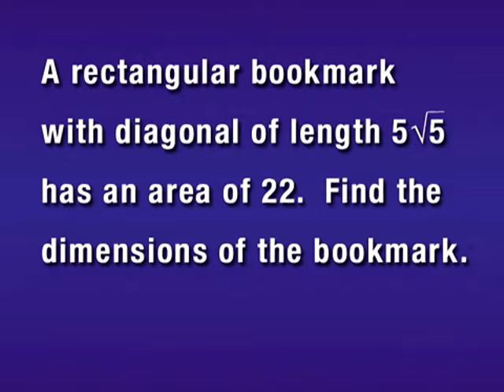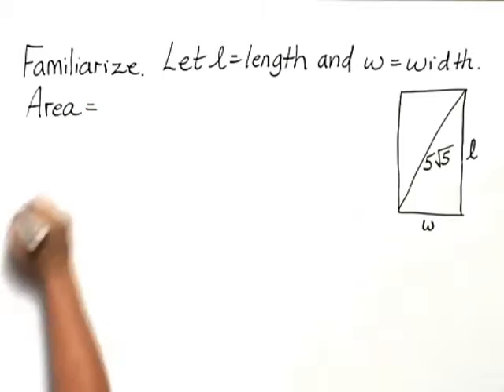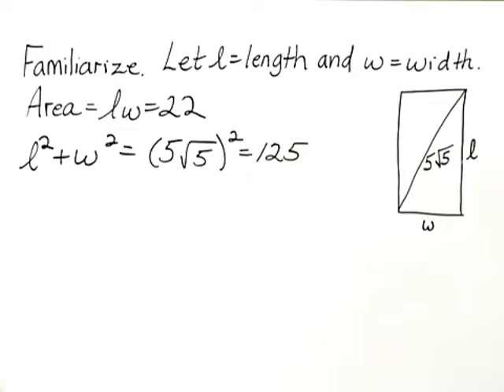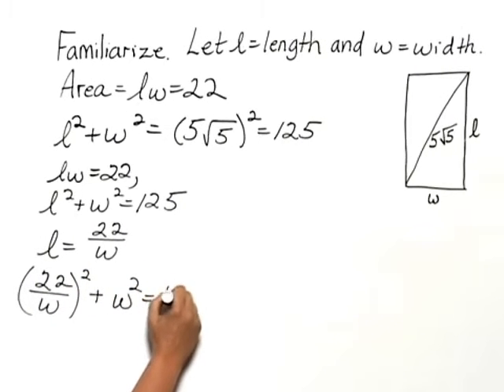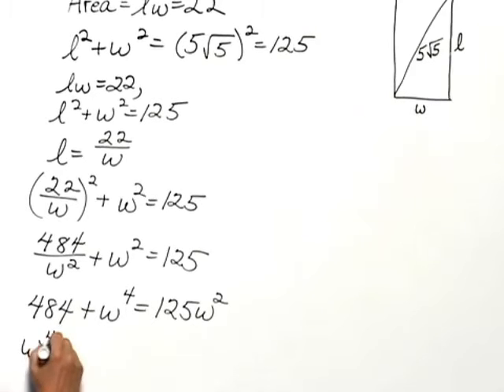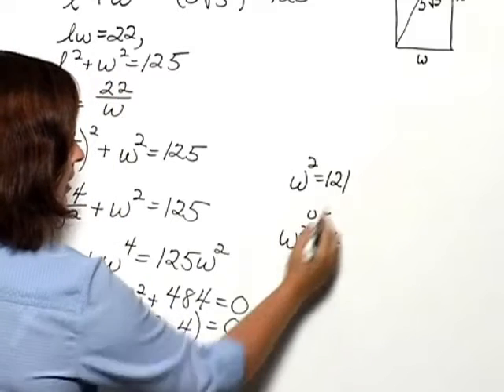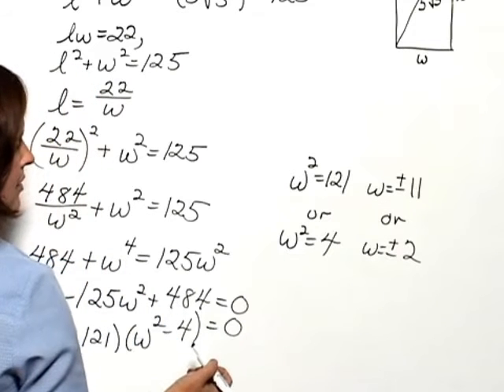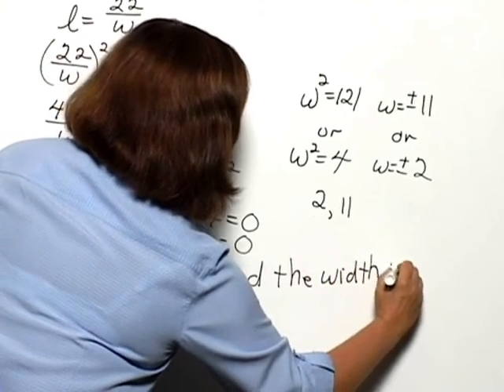Bittinger Elementary and Intermediate Algebra 7e Chapter Test Prep Ch. 13 Ex. 14